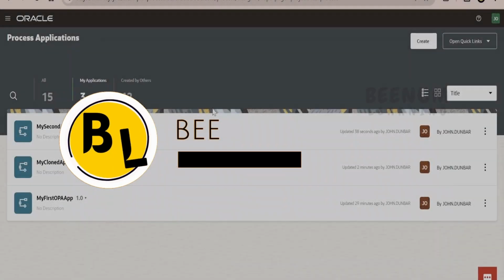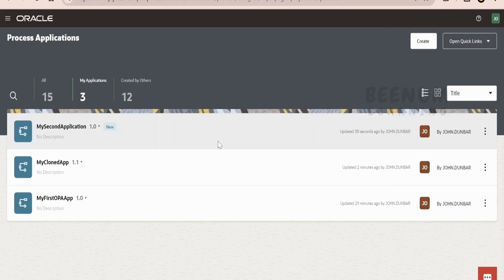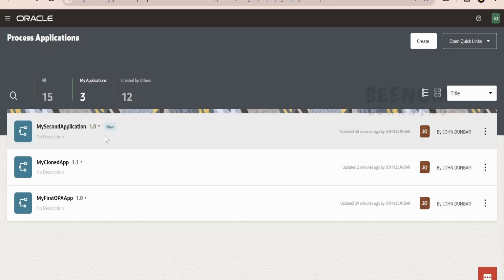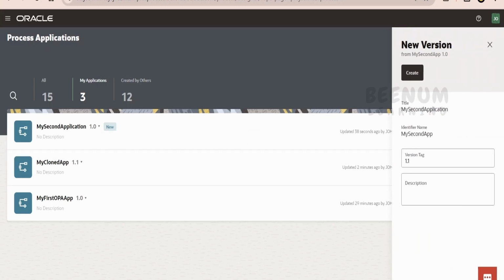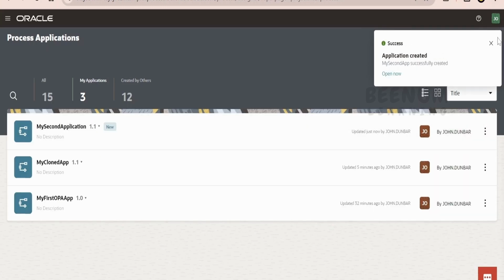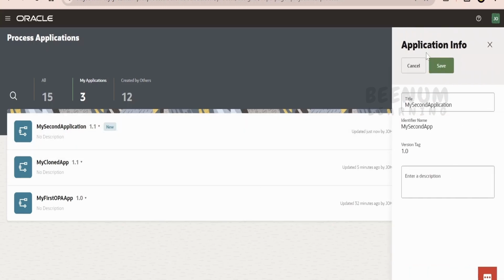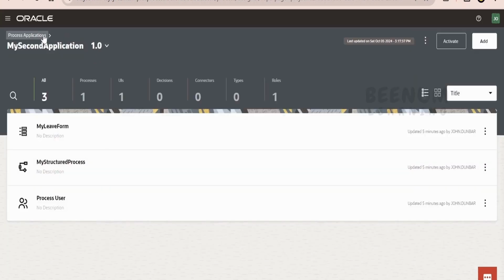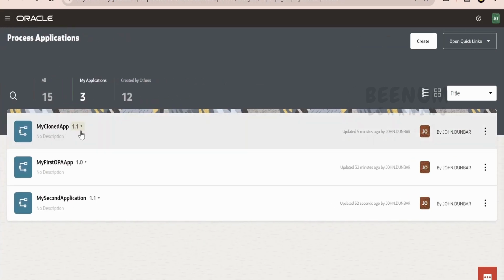OPA 10, Create new version of application in Oracle Process Automation, OPA app versioning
With this video we will learn How to Create new version of application in Oracle Process Automation, OPA app versioning

00:01  Introduction and overview of class

02:08  Please donate and support us